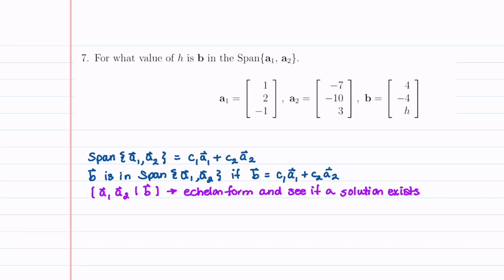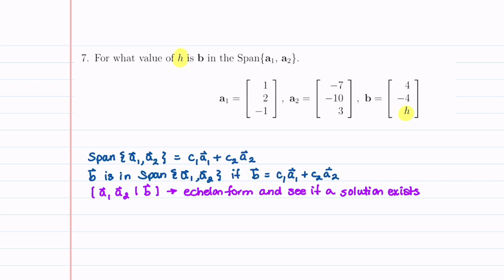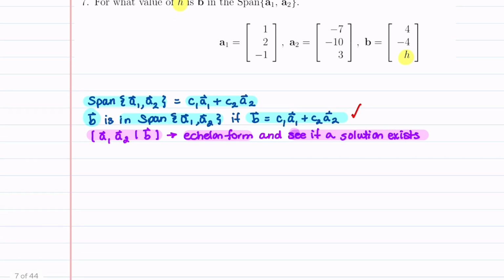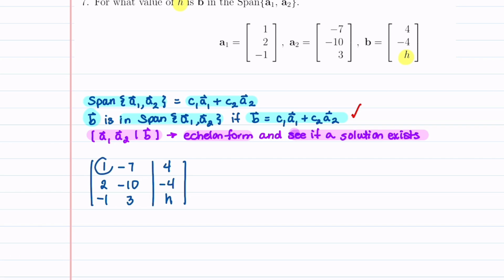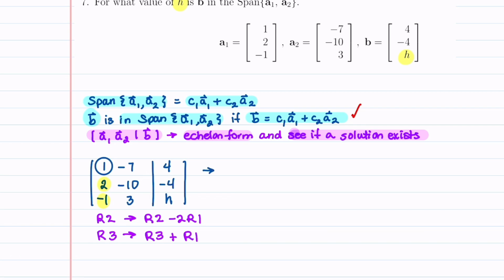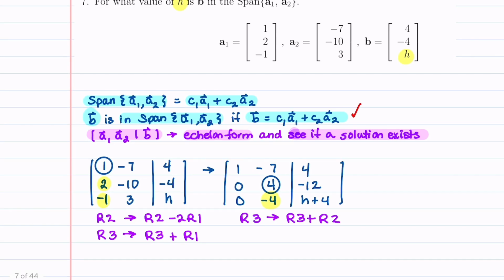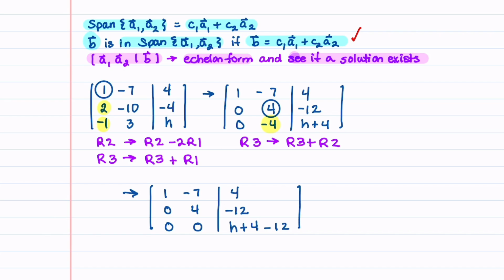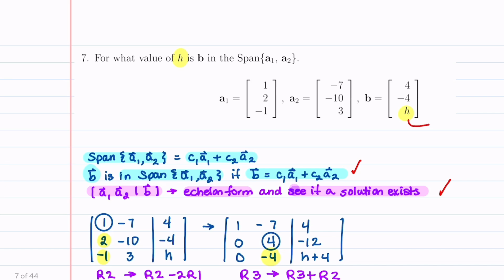How to Determine if a Vector is in the Span of Other Vectors | Step-by-Step Example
Learn how to determine the value of h that makes a vector part of the span of two given vectors. In this video, we’ll walk through how to set up and solve a system of equations using augmented matrices and row reduction. This step-by-step tutorial is perfect for students studying linear algebra or preparing for exams!

📚 What You’ll Learn:

How to represent a vector as a linear combination of other vectors.
How to use augmented matrices to solve for the span.
How to perform row reduction to identify if a solution exists.
Tips for solving span-related problems efficiently.